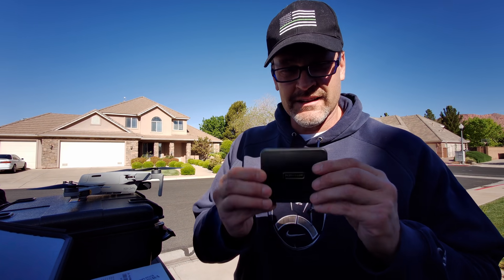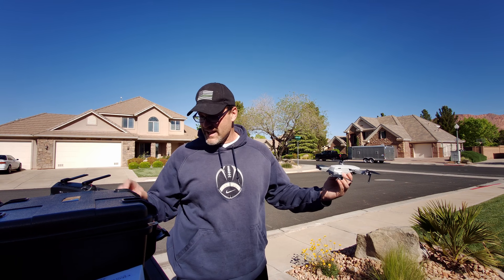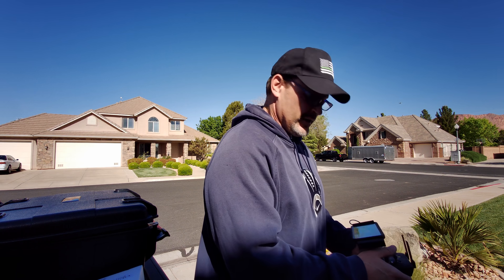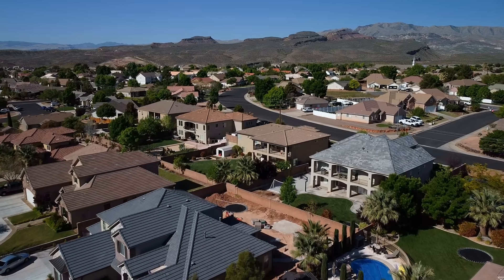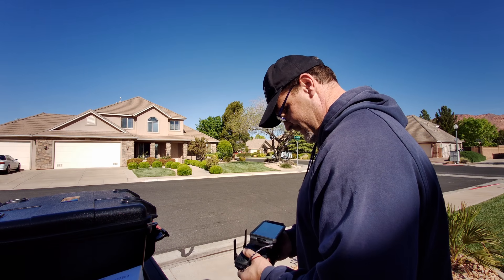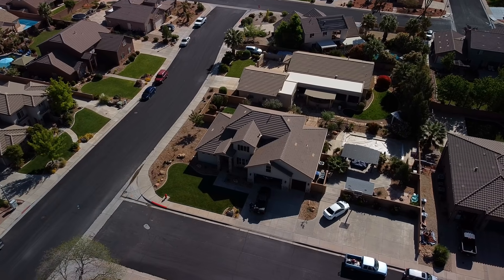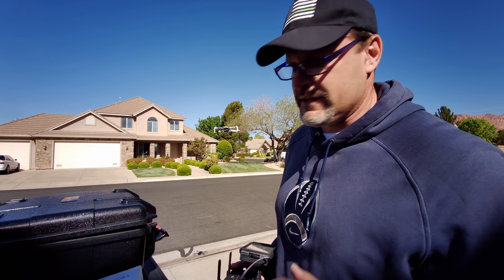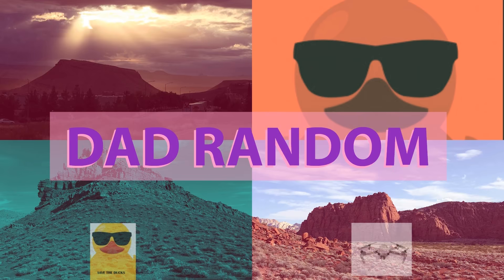DJI gave me a BRAND NEW Mavic Mini today, OSMO POCKET SECRET!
Fimi Palm
Back Pack Holder

😎 Mavic Mini - 💲 Get your fly more combo here 💲
Sorry,  🙃 DJI GIVES NO DISCOUNTS on this popular drone